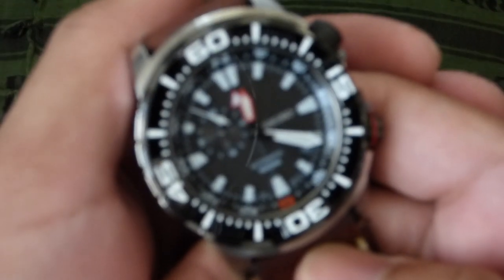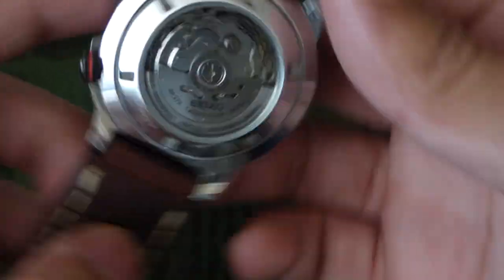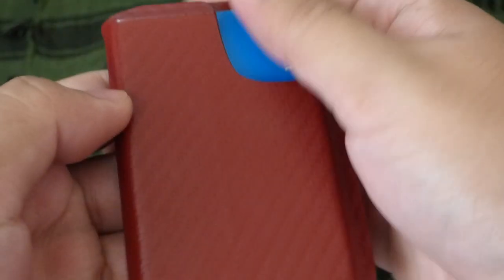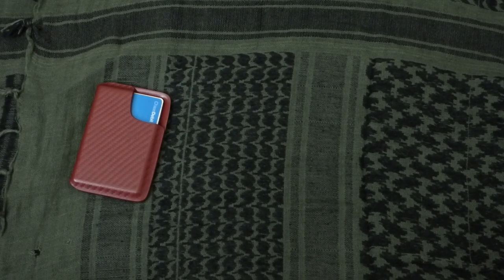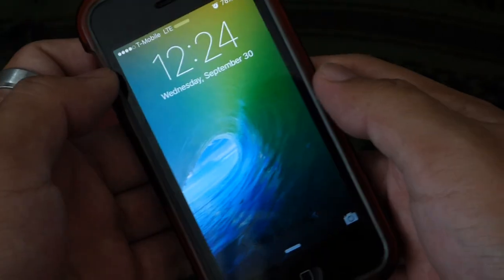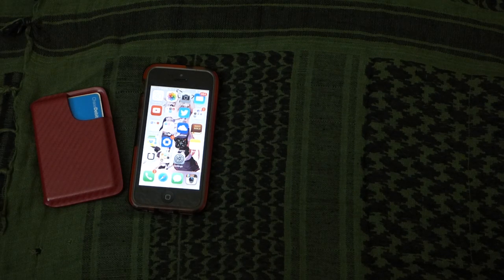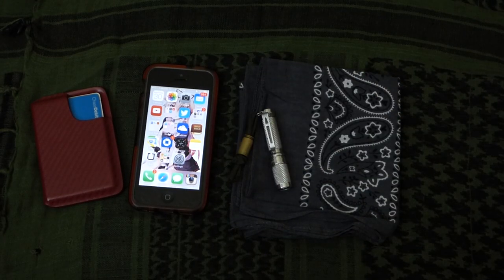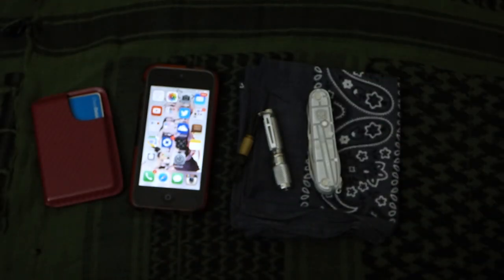EDC Update: September 2015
Phone - iPhone 5c Blue
Phone Case - Tech 21
Flashlight - Thru Nite TiS AAA Light
Wallet - Hellbent Holsters Combat Wallet Red CF Kydex
Knife - Spyderco Sage 2 Titanium Framelock or RIL (Reeve Integral Lock)
Notepad - Field Notes